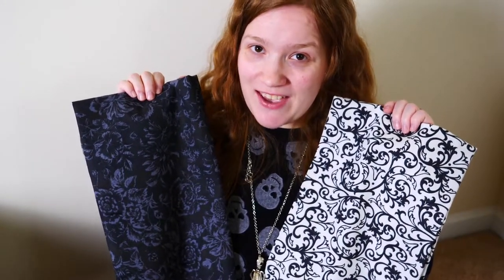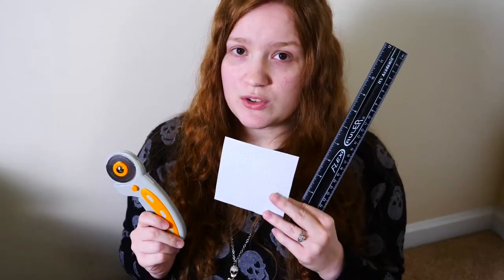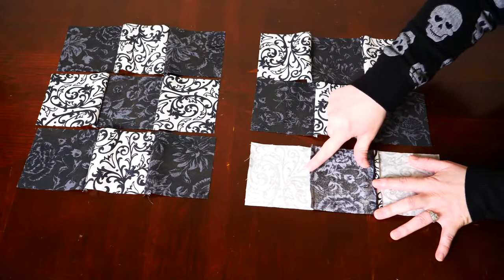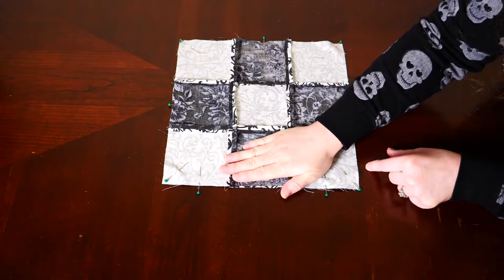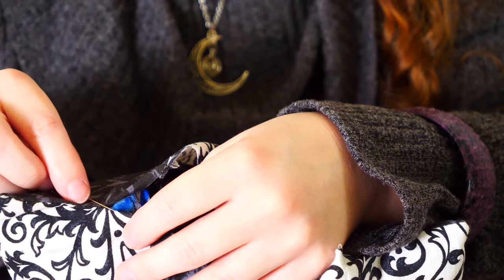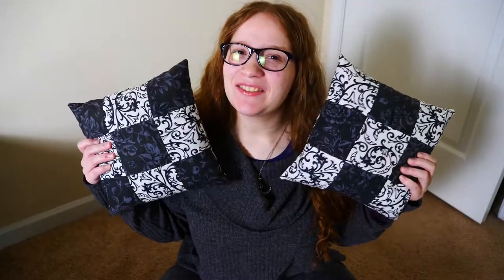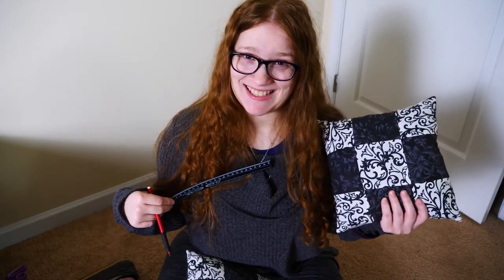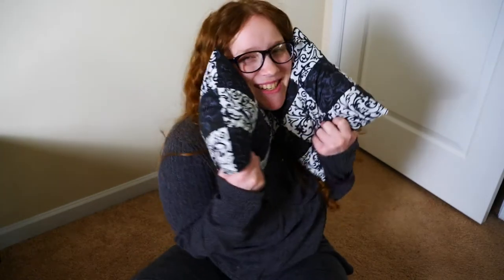Are You Good At Sewing? How To Make A 9-Patch Quilt Block Pillow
Ever wondered, "Am I good at sewing?" Then watch this super easy 9-patch quilt block pillow tutorial to learn how to properly assess your sewing skills so you can determine if you are good at sewing. This sewing project is simple enough for any beginner to complete, but challenging for even an expert to complete perfectly, so it is the perfect project to help you evaluate your own sewing skills, but stay tuned for my own evaluation

Learn the basics of expert sewing skills such as fabric selection, precision measurements, and design layout to improve your sewing skills with this in-depth, step-by-step tutorial for sewing a 9-patch quilt block pillow. I first sewed this project in my 6th grade Home Economics class, and it taught me a lot about sewing then, so I know it will teach you a lot about sewing now

This project calls for cotton fabric, and you can even squeeze one pillow out of two different fat quarters. Try to create some sort of contrast on your 9-patch quilt block pillow either through color or print. Note that print fabrics will be more difficult to use for this project than solids. I used some old black, white and grey prints from my fabric stash because I am taking part in the sewyourstash challenge for the duration of 2022

Let me know how your pillows came out and if you're brave enough to share your score